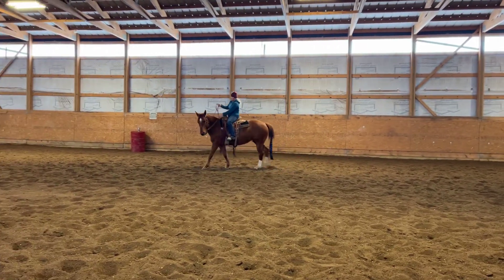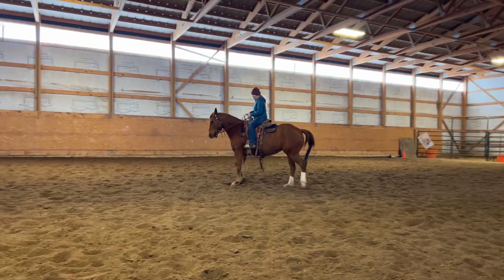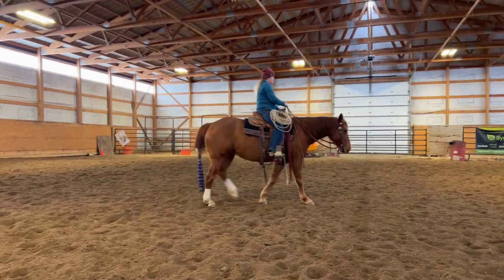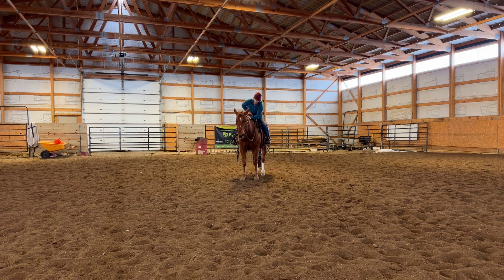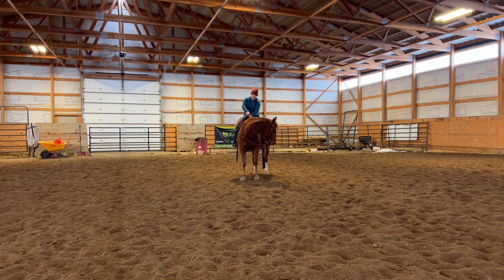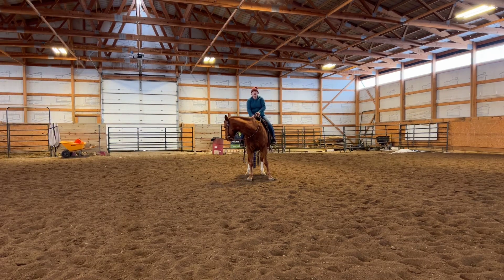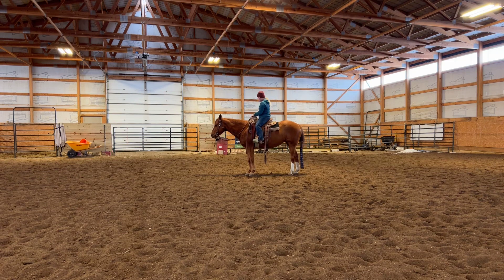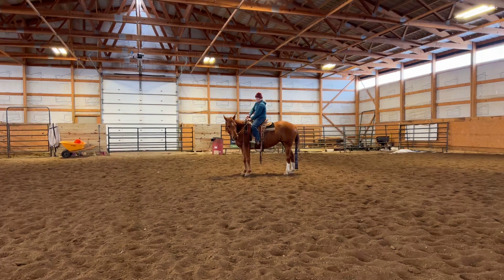Dx and the city 2/6/2023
Just part of a ride on my best red mare. Full video available on my website!